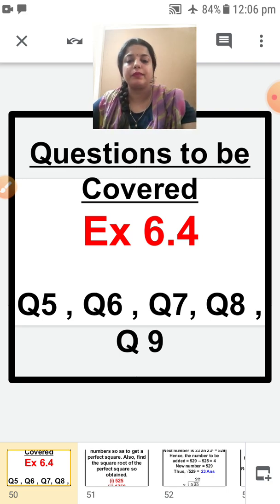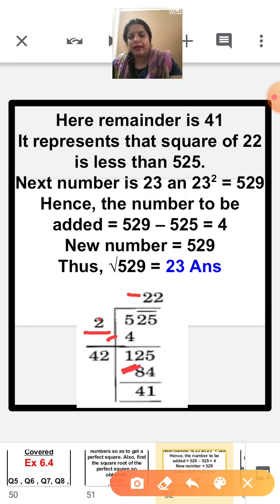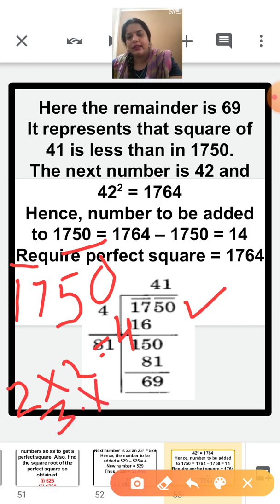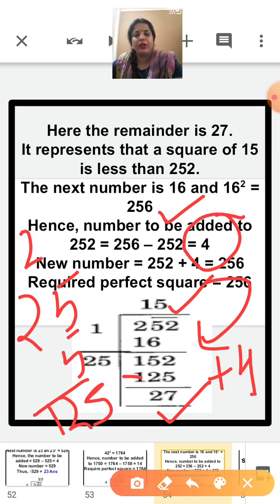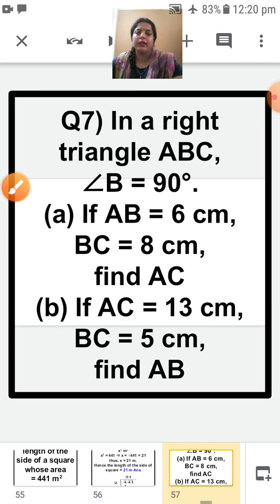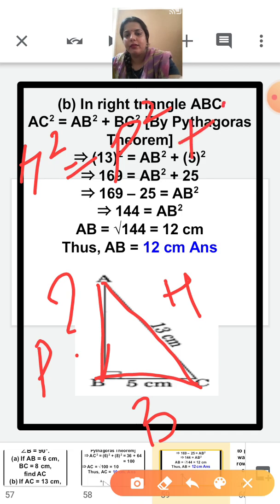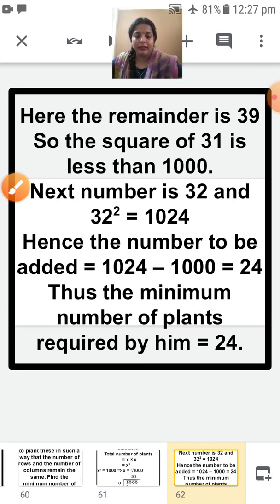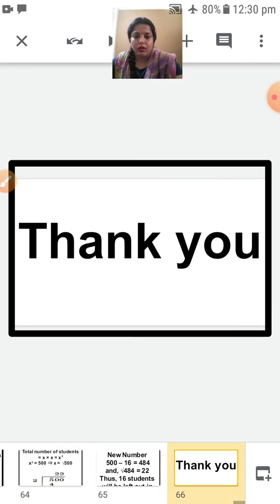class8_Maths_ch6_Square_Roots_part7_240820